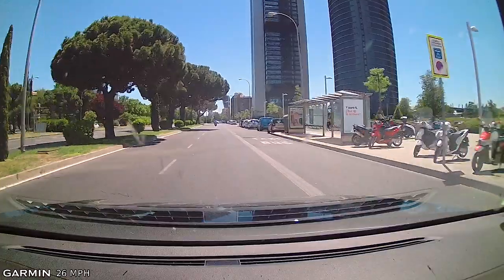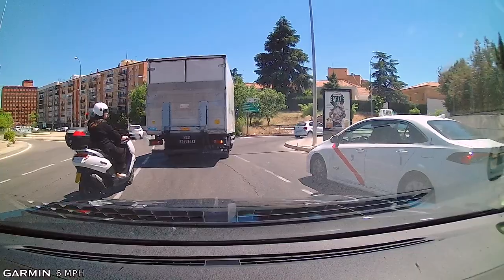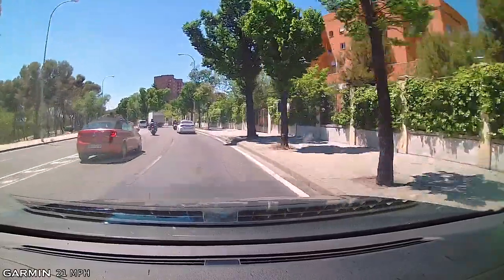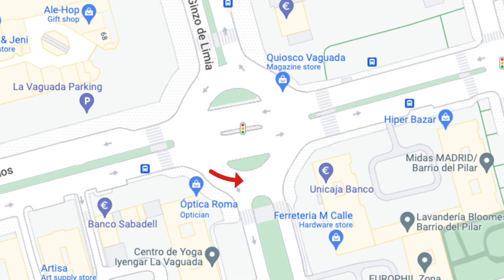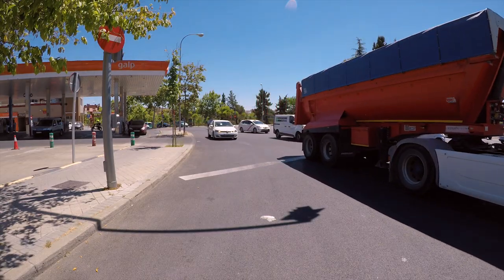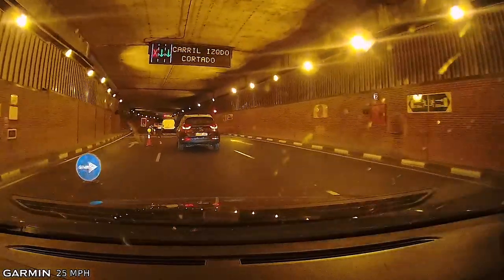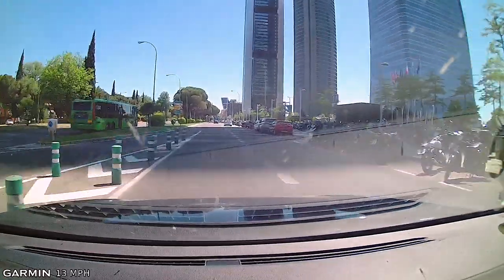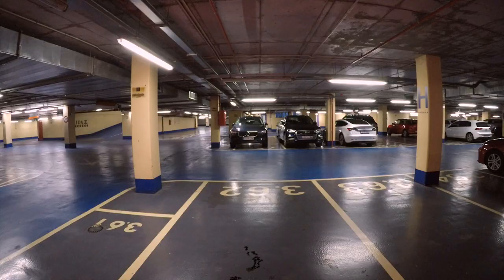Driving Through Multi-Lane Roundabouts in Madrid, Spain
Learn about driving through roundabouts in Madrid, Spain. We drive through multi-lane roundabouts. In these roundabouts, stay in your lane. When exiting, signal and go slow so that other vehicles have time to adjust to your movements. When pushing through, go slow so that other road users have time to adapt. And in Spain, there are large roundabouts with the main road going through the centre. To make a left turn, you go around the roundabout. This reduces points of conflict.

00:00 - Driving Through Roundabouts in Madrid, Spain
00:41 - Driving Through 3-Lane Roundabout
02:58 - Distracted Driving is Alive & Well In Europe
03:10 - No Right on Red Light in Madrid
03:26 - Insert Video With Big Mac Sam
04:20 - Merging Onto a Main Road
04:34 - Get Your Landmarks When Driving Around Unfamiliar Cities
04:55 - Watch the Crosswalk Sign to Know When Light’s Going to Change